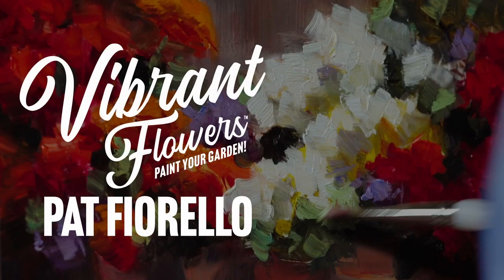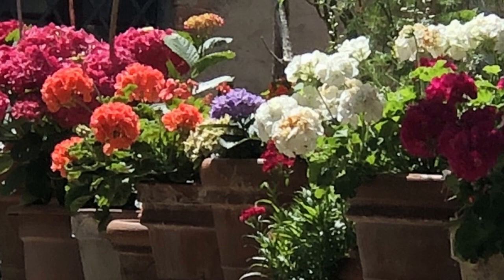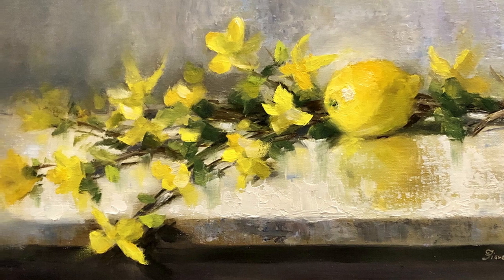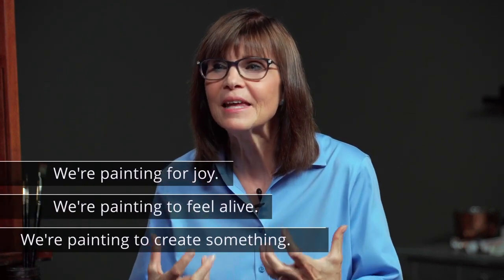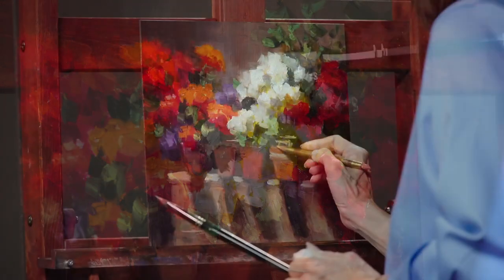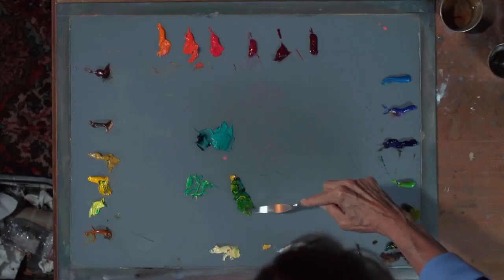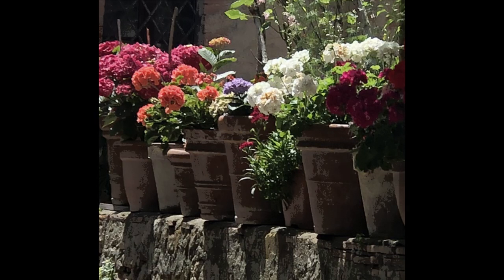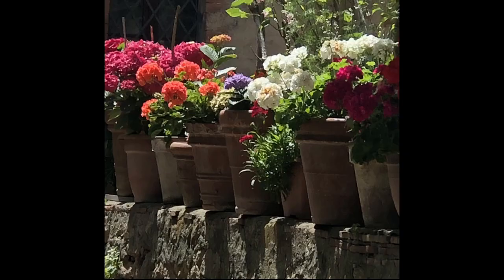Learn How to Paint Flowers- "Vibrant Flowers, Paint Your Garden" Trailer, Pat Fiorello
Pat Fiorello is an accomplished fine artist known for her floral paintings. She has taught for over 25 years around the world. This is a short trailer describing Pat's video lesson which is now available so you can learn Pat's favorite flower paintings techniques and tips no matter where you may live. Available at PaintTubeTV in digital or DVD formats